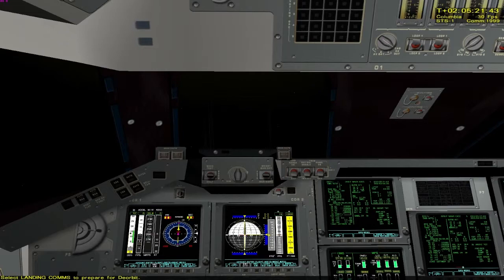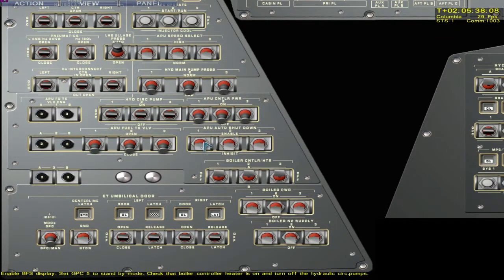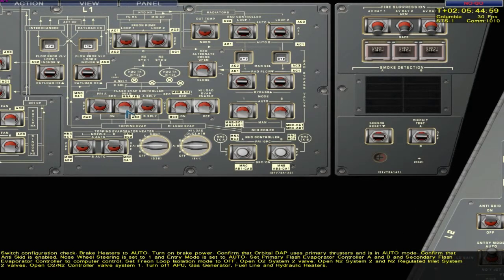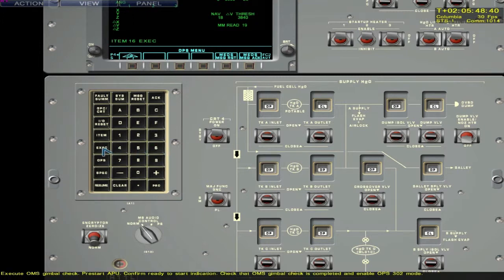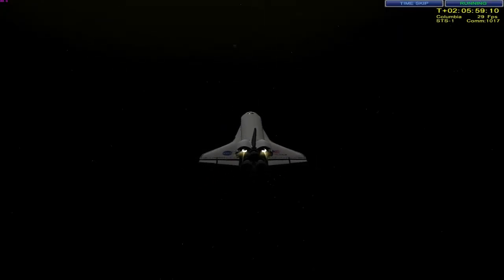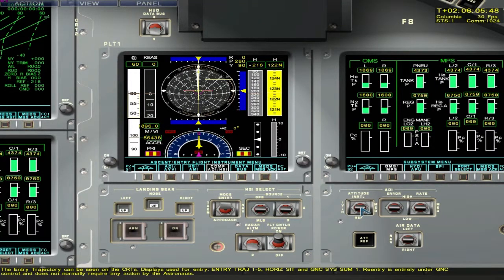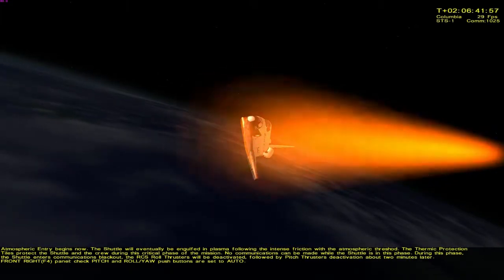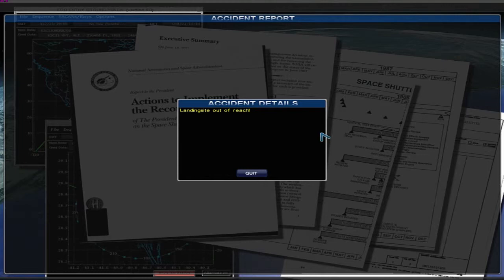Space Shuttle Mission 2007 - Part 4 - The Not-Quite-Expected Ending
If you enjoy my video, please like/share! It means a lot =3

(Of course, when the recording ended, I realised there were five shuttles and I had forgotten about the Atlantis and the Challenger, which was the one that exploded on ascend. Also, there was the enterprise, but that doesn't count)

This is the highly-realistic Space Shuttle Mission 2007, (not surprisingly a space shuttle simulator), in which I will try to finish the very first space shuttle mission (STS-1) in the Columbia Space Shuttle. It might take some time...